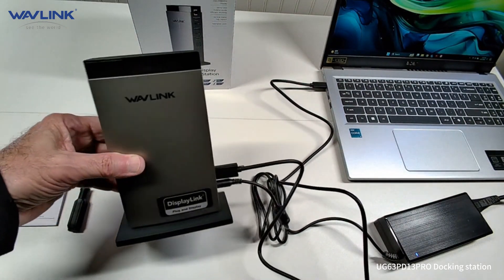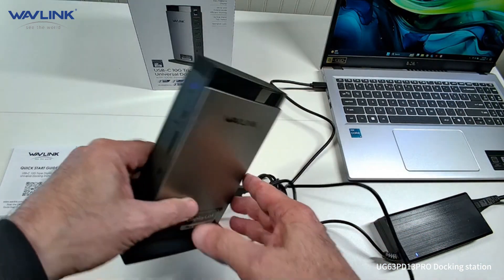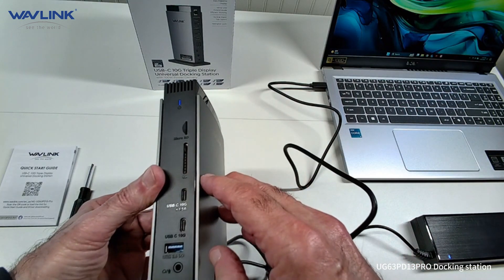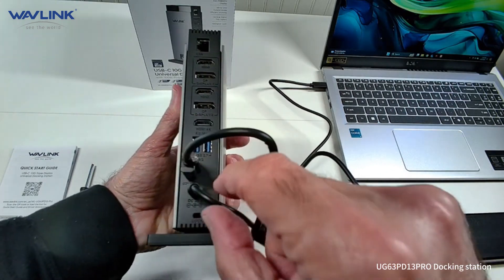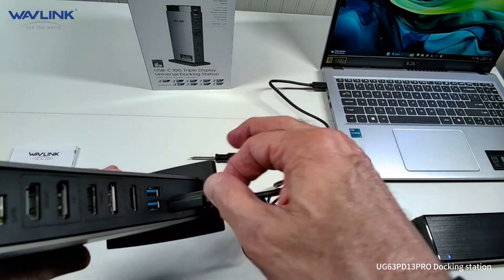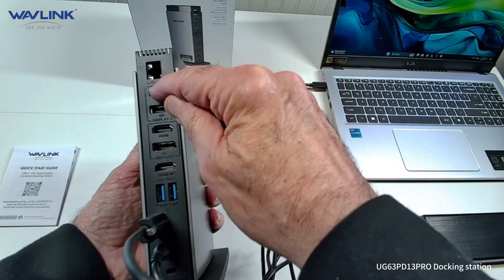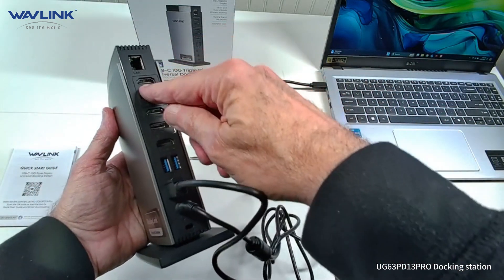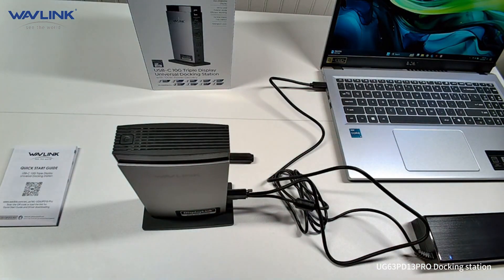WAVLINK USB C Docking Station with 3 HDMI --UG69PD13 Pro Review Video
Excellent Docking Station! Lots of connections, and it works with three monitors!

*Does not support plug and play.

About this item:

【Triple Monitor Adapter】WAVLINK USB C docking station connects three monitors with ease! Enjoy 4K@60Hz on HDMI (Alt. Mode) and dual 2K@60Hz on DISPLAY 1/2 (HDMI/DP) ports for M1/M2/M3 Macs. Ideal for web browsing and productivity on laptops， not recommended for gaming-intensive use

【15 in 1 docking station】This laptop docking station requires only one USB-C to USB-C connector,the dock easily turns your laptop's type-c port into 3 HDMI ports, 2 DisplayPort, a host USB-C port, 2 USB-C ports, 3 USB-A ports, an RJ45 ethernet port, SD/TF card slots, and a 4-pole phone jack. It's the ideal solution for your home or office setup. Attention: HDMI (Alt. Mode) requires your laptop's type-C port to support video output

【10Gbps Transfer & Stable Network】Enjoy quick file transfers with 3 USB-A 5Gbps and 2 USB-C 10Gbps ports, perfect for connecting external hard drives and USB devices. The SD/TF card slots offer fast transfer speeds of up to 104MB/s, ideal for photographers, designers, and filmmakers to store their work effortlessly. Stay securely connected with the gigabit RJ45 ethernet port, providing stable wired network performance

【Sufficient 100W Power Supply】Comes with a powerful 130W power adapter, Charge your laptop with up to 100W directly through the DisplayLink docking station. keep it running all day, as well as powering your connected peripherals while displaying or transferring data. Worry-free about any low battery situation.*Please make sure that your host's type-C port supports power delivery

【Wide Compatibility】Perfect for laptops with a full-function type-C port or Thunderbolt 3/4 port. Support Windows 11/10/8.1/8/7/XP/Vista, Mac OS 10.14-14,M1,M2,M3.x and latest, Chrome OS, Ubuntu, Android and Harmony OS. Not compatible with Unix systems, Linux, iOS and iPad OS.*Does not support plug and play; the installation of the latest DisplayLink driver is required

【service】We're here for you! Got questions? Your satisfaction is our priority!